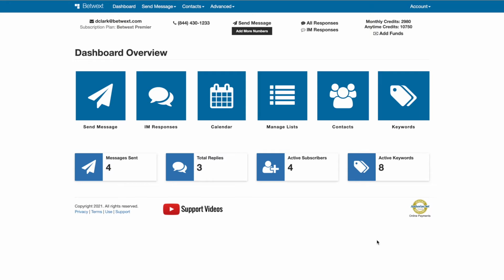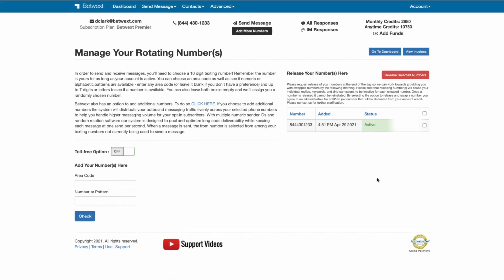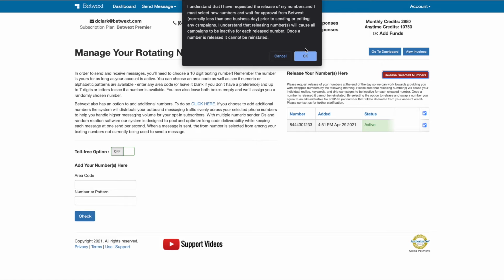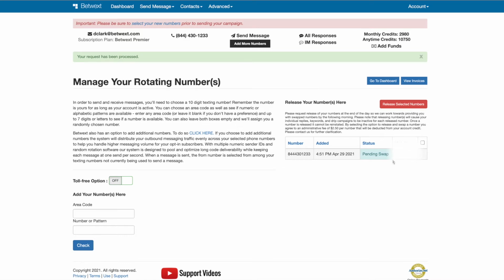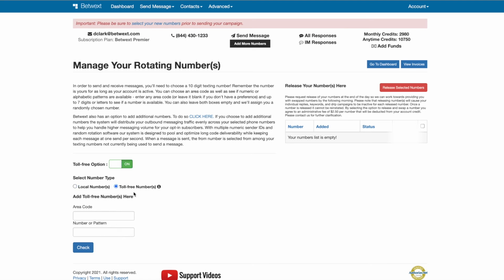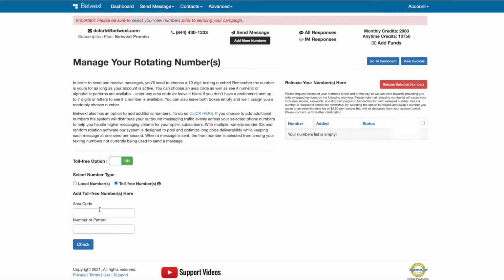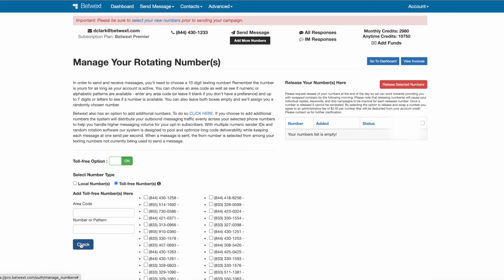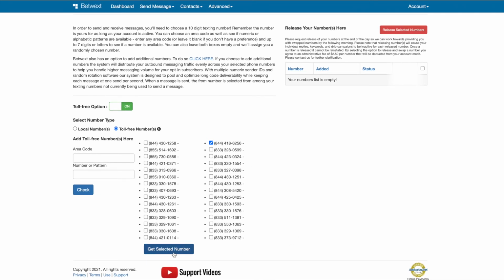Betwext Toll Free Number Swap - Tutorial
In this video, we walk you through how you can add a toll free number to your Betwext account.

SMS, text marketing is one of the most powerful ways to communicate to your opt-in customers!